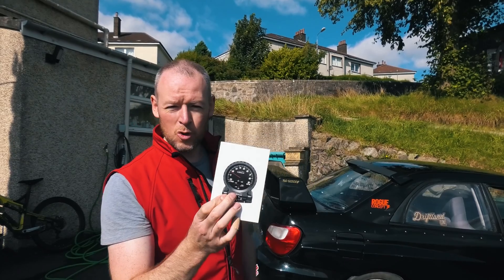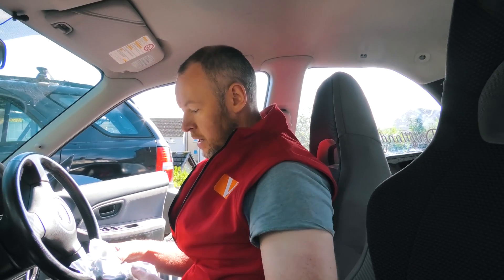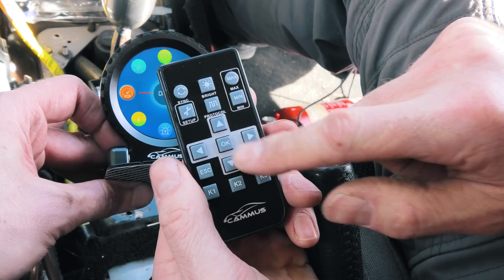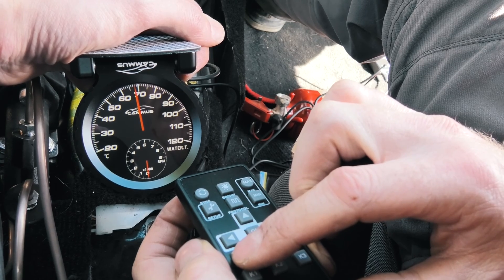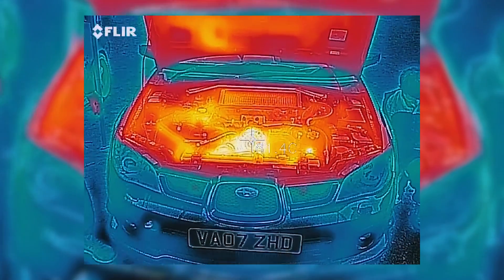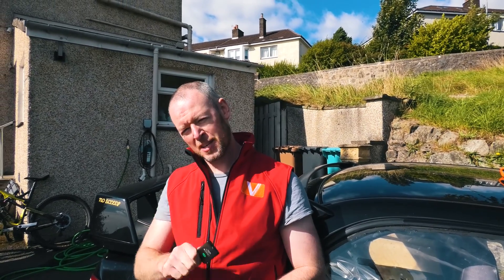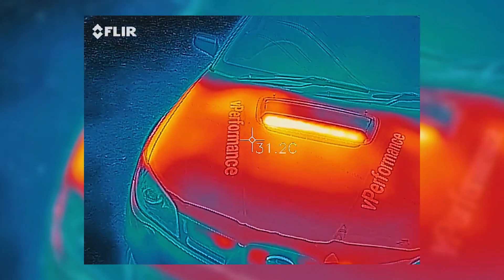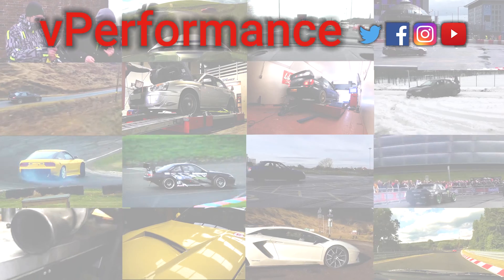Cammus Smart OBD gauge installation and review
Very impressed with this one! A very easy to install smart gauge with alarms and multiple sensors. Sent to us for review by Cammus in China. 5 stars out of 5 - so impressed with everything this can do, especially with the additional sensors packs that are available.

The LCD Racing Gauge Reads 13 Driving Parameters including RPM, water temperature, turbo, exhaust temperature, oil temperature, oil pressure, intake air temperature, air-fuel ratio, battery voltage, G value, TPS, speed, intake pressure. It can be connected with both OBD and external sensors simultaneously. All-aluminium body with metal texture, ultra-thin LCD screen.